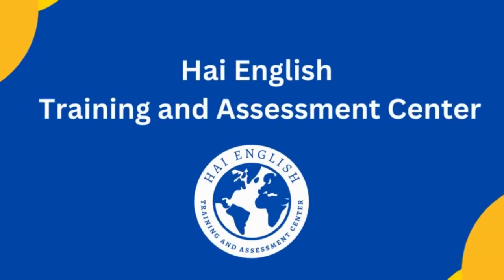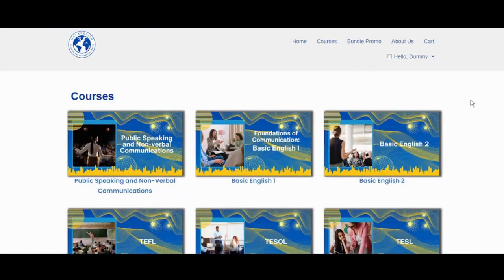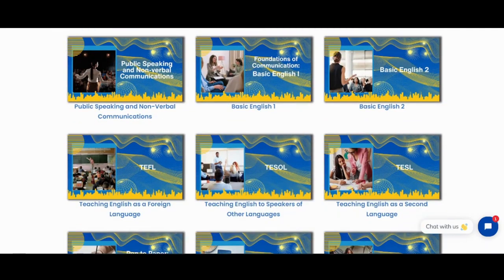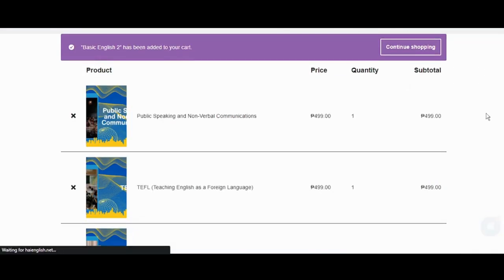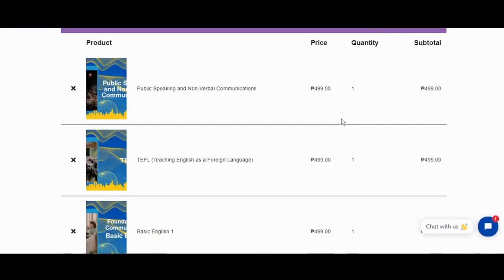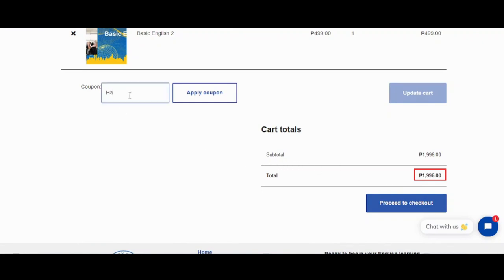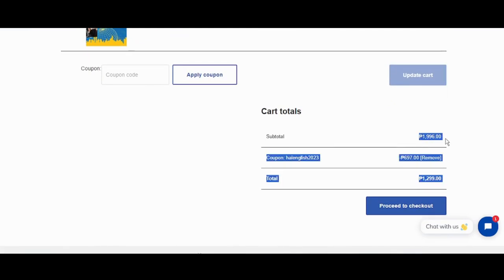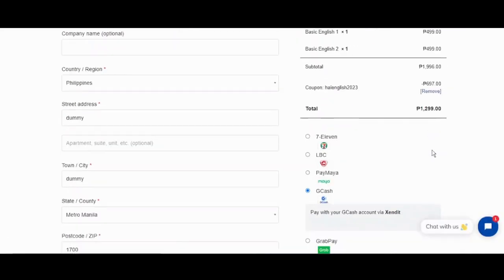Coupon for your 4 desired Courses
Learn English from Hai English